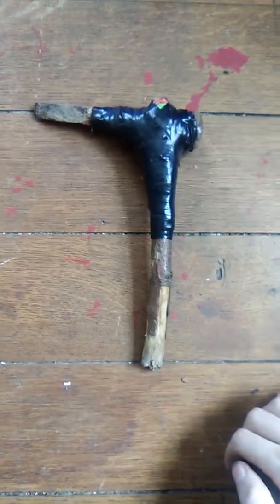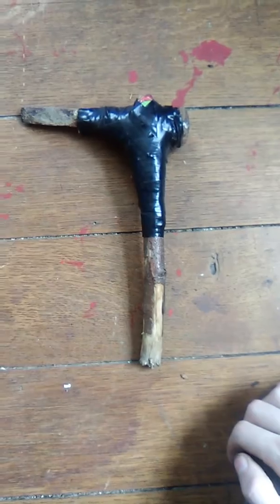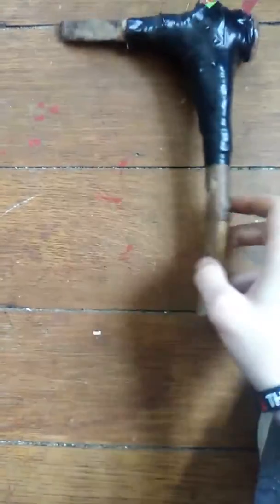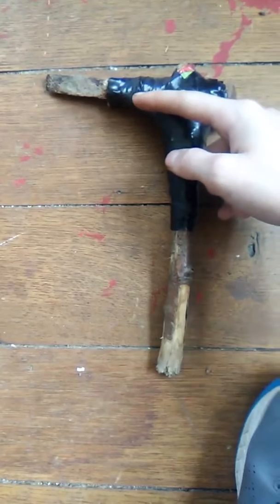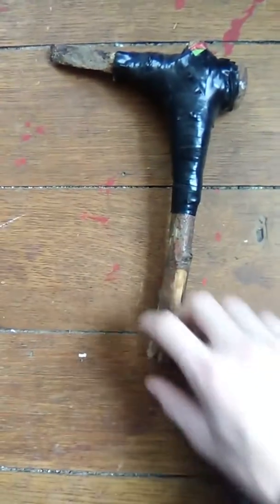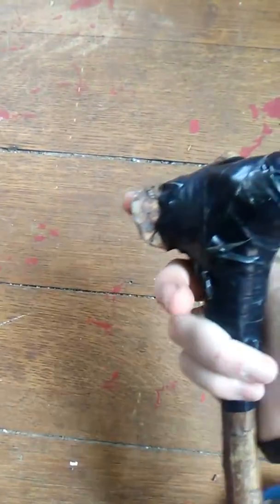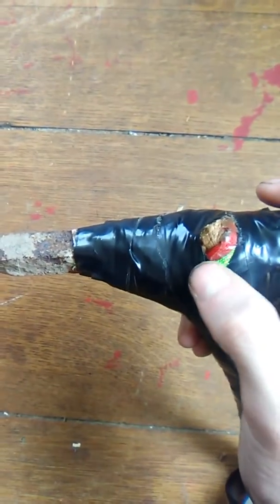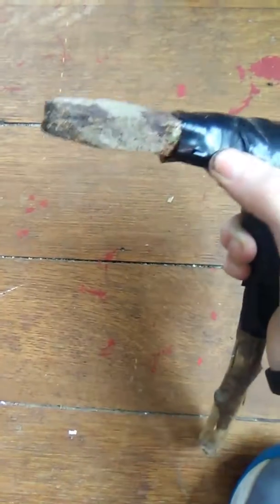THE RAILROAD SLINGER